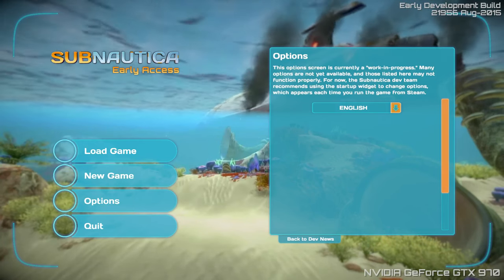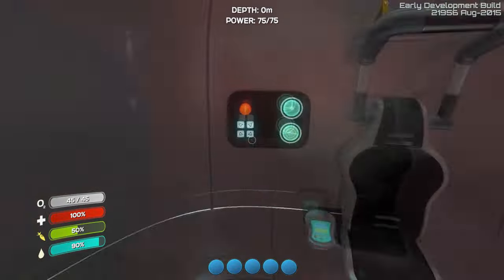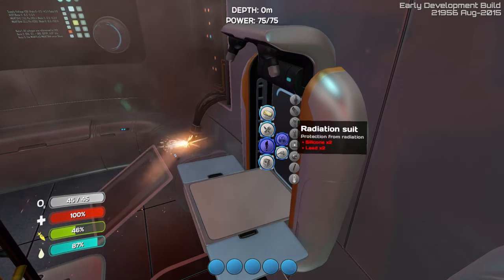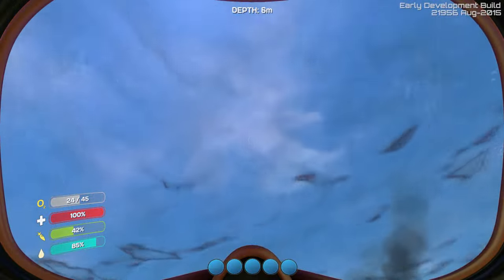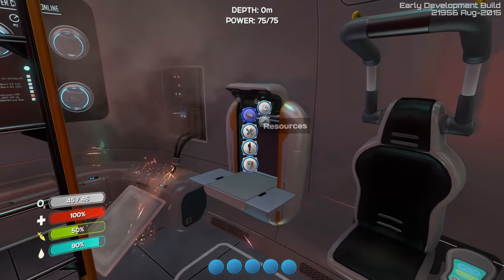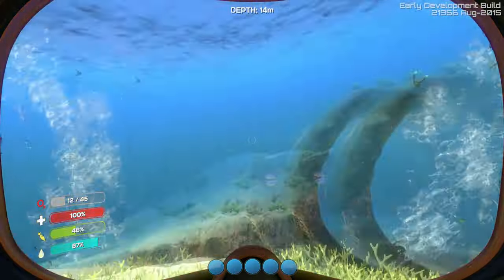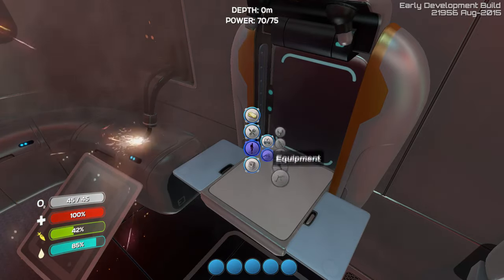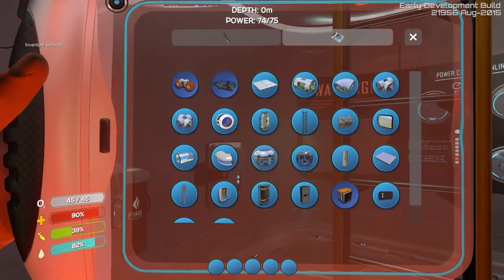SCARIEST GAME EVER! | Subnautica Episode 1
Subnautica is a survival based game where you ship has crashed in the middle of the ocean with limited supplies, you must survive by collecting minerals and defeating mysterious sea creatures! I do few to none of these cool features in this episode.